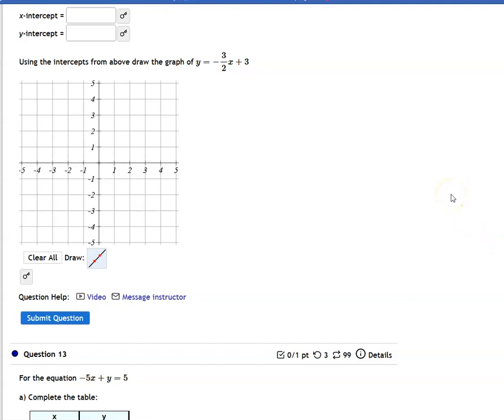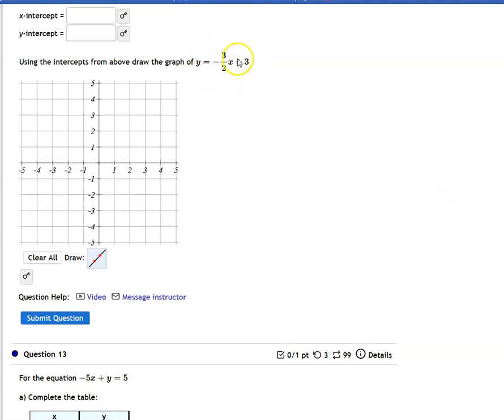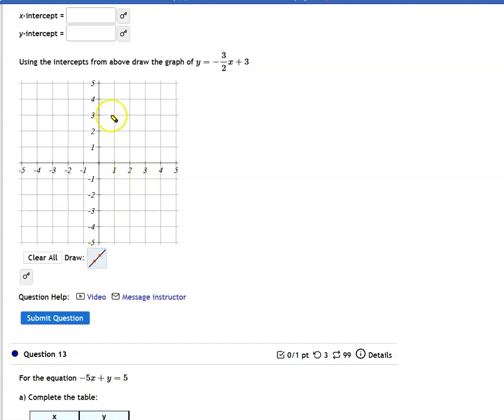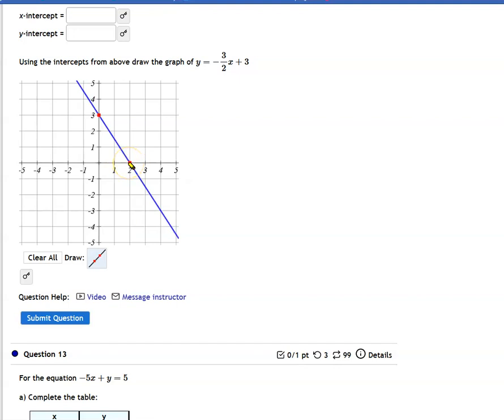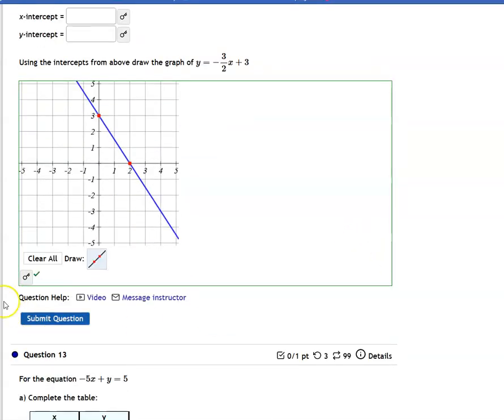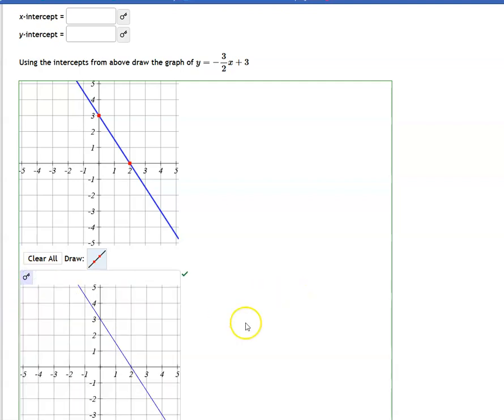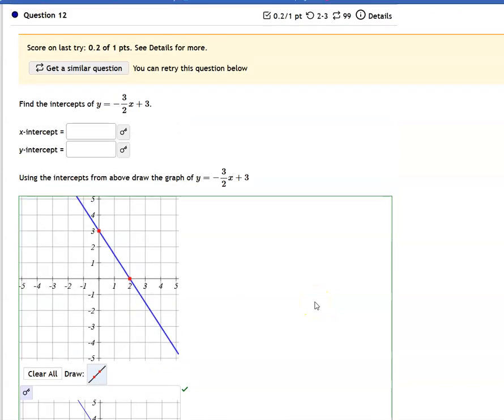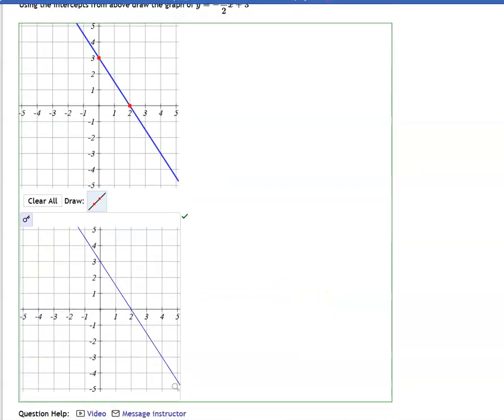Graph in MyOpenMath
How to use the graphing tool in MyOpenMath